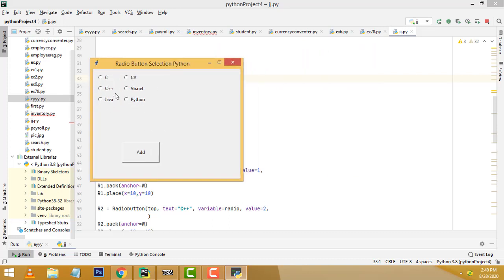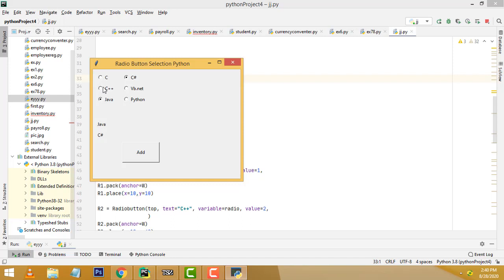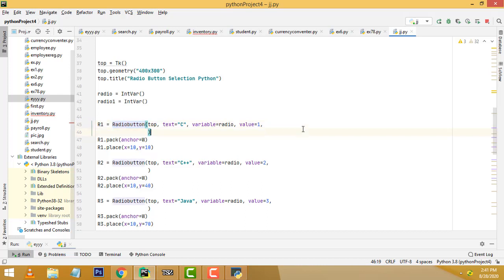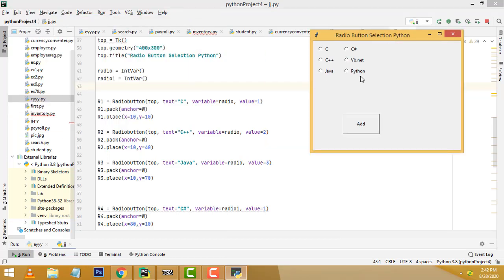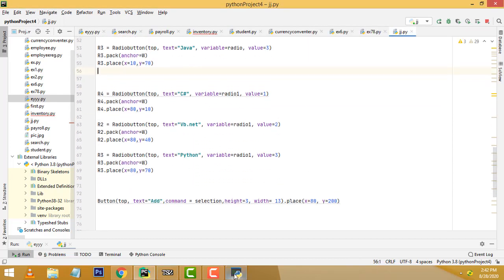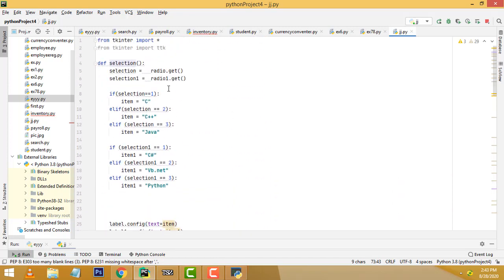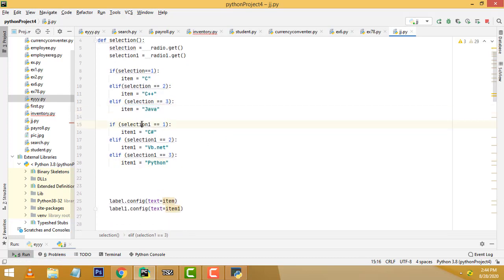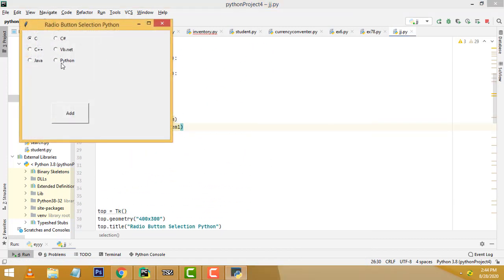Radio button in python tkinter